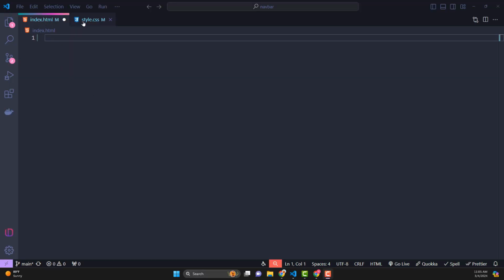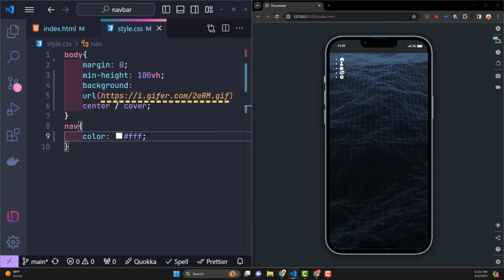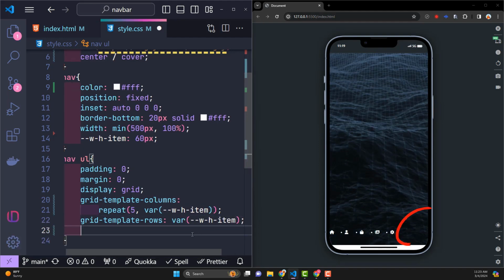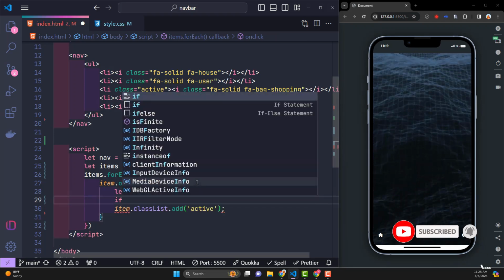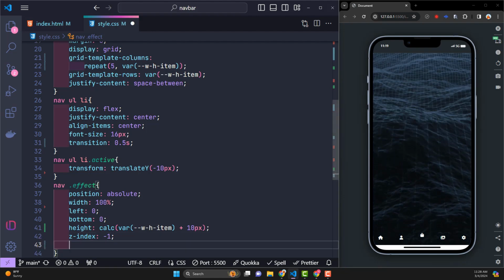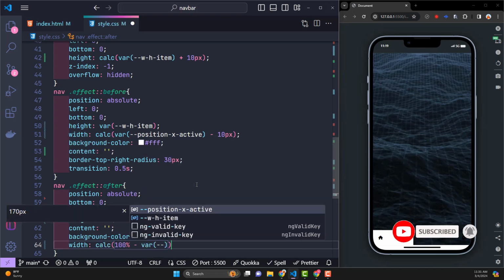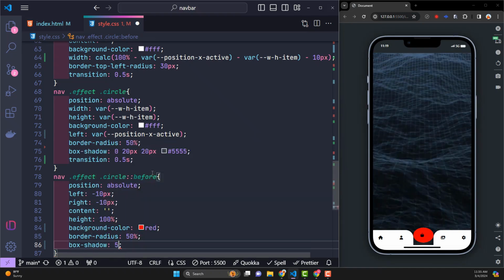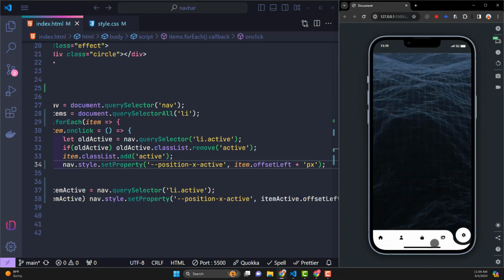Magic Navigation Menu using Html CSS & Javascript | Outer curve effect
Create a Magic Navigation Menu using Html CSS & Javascript | Outer curve effect width Lun Dev.
This youtube channel not only revolves around topics about website programming using HTML CSS Javascript, but also website design, ideation and implementation.
All codes are free. Sharing will help us grow faster.